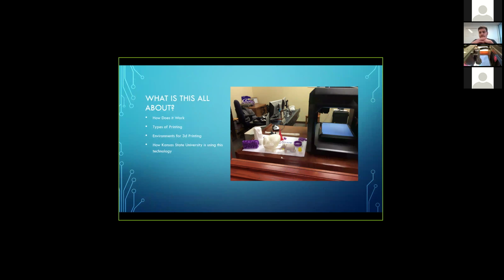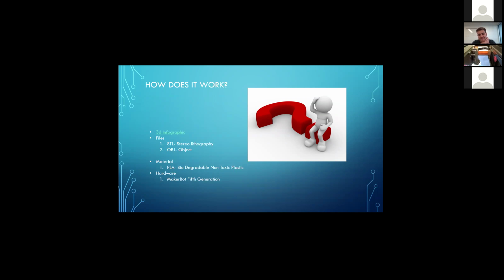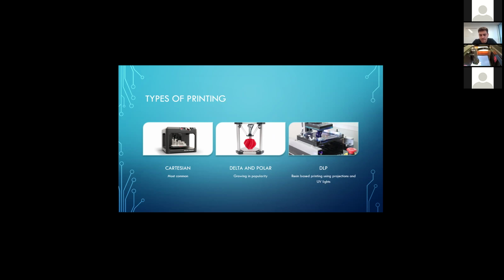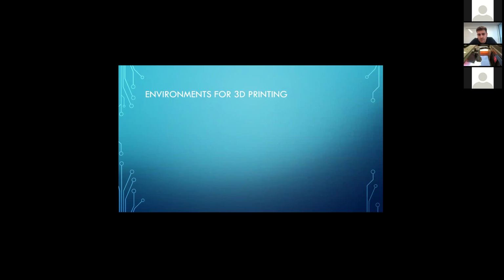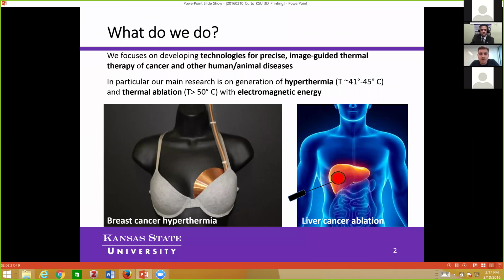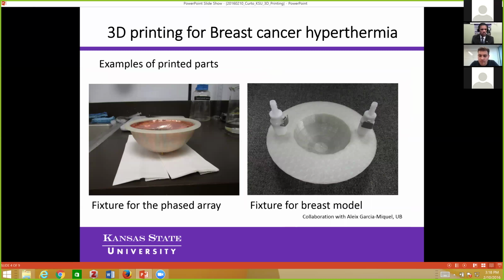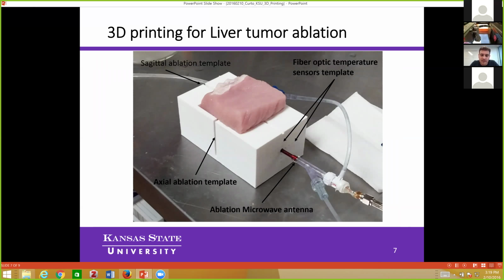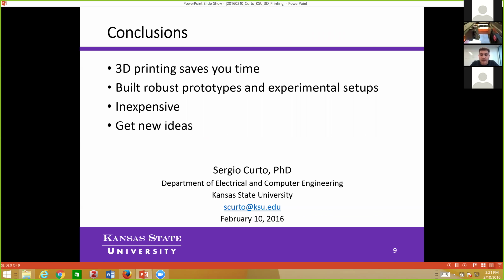3D printing - the possibilities